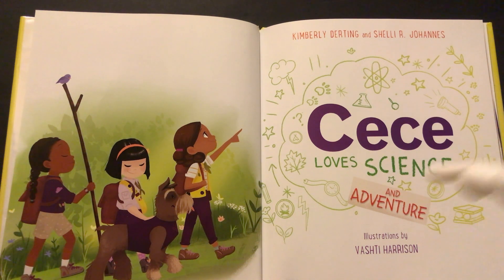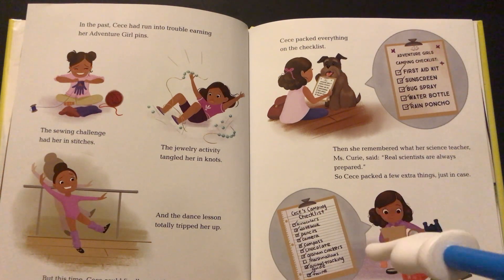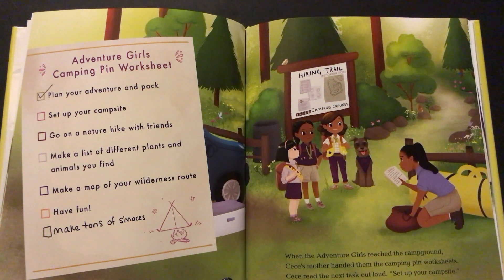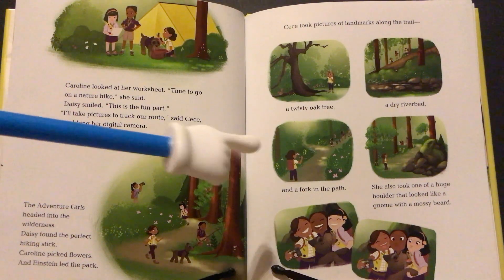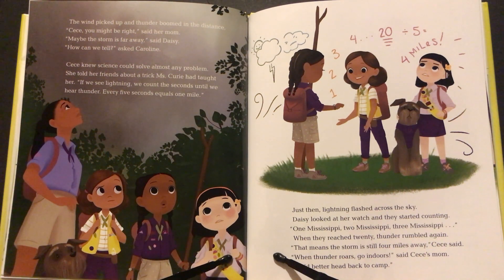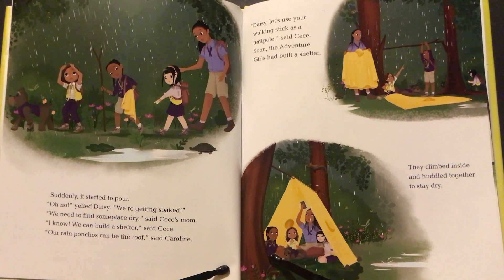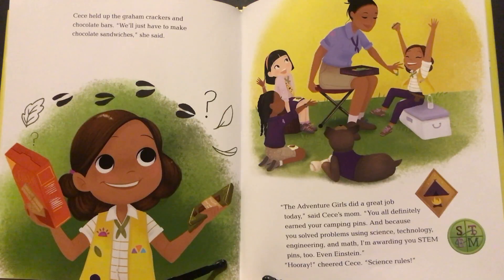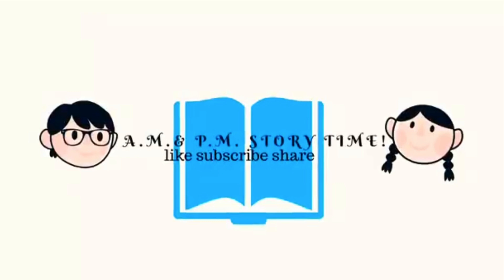Cece Loves Science And Adventure Book Read Aloud For Children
A fun science book read aloud for children. Cece loves to ask questions about the world. Cece loves to figure out how things work. Why? Because Cece loves science and in this book, Cece loves adventure! She and her friends will take a hike in the park on the trail!

Authors: Kimberly Derting and Shelli R. Johannes
Illustrator: Vashti Harrison

science book